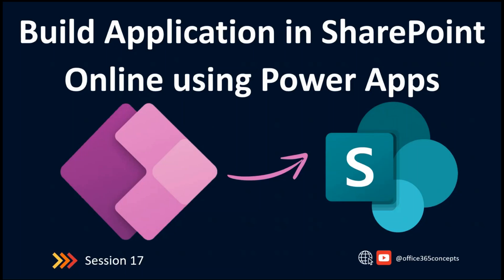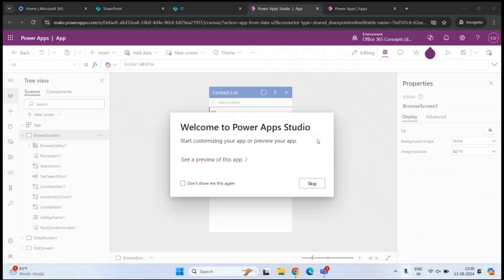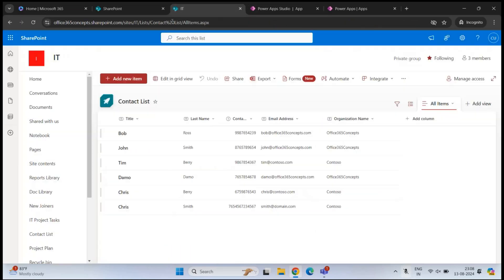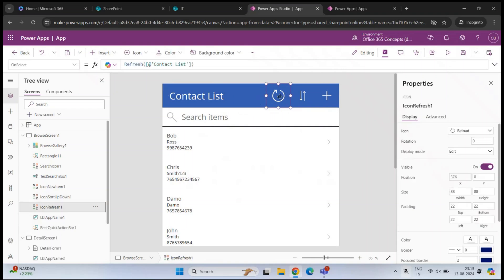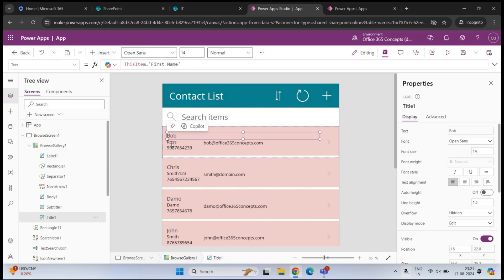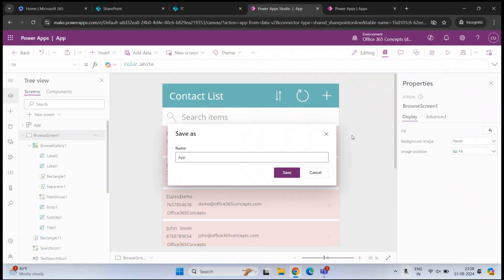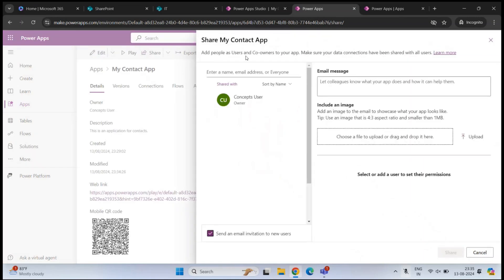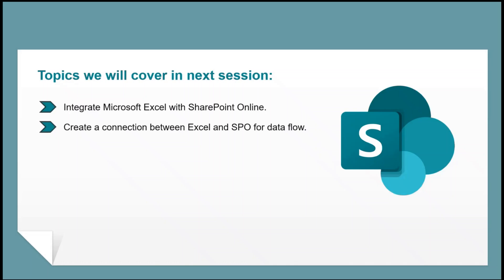Learn Power Apps - Build Applications using Power Apps and SharePoint | SharePoint Online Training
In this video you will learn how to integrate Power Apps with SharePoint Online. You will learn how to build application using Power Apps and SharePoint. You will learn how to customize an application in Power Apps, how to publish the application, how to share application with users, and how a user can access application on his mobile phone.